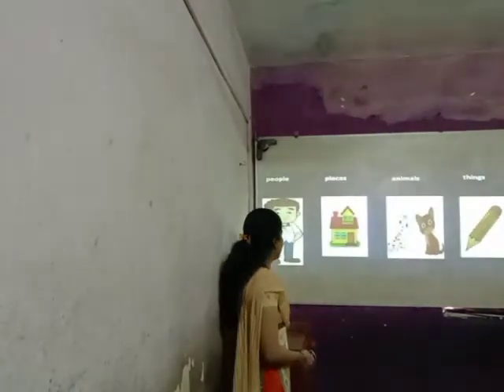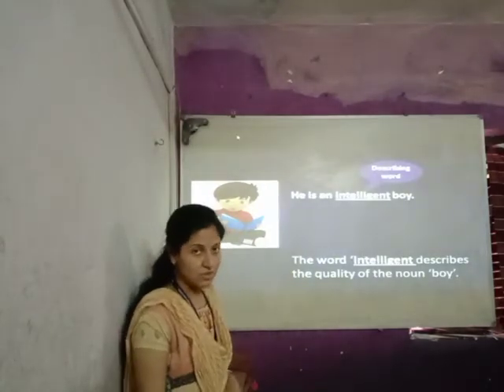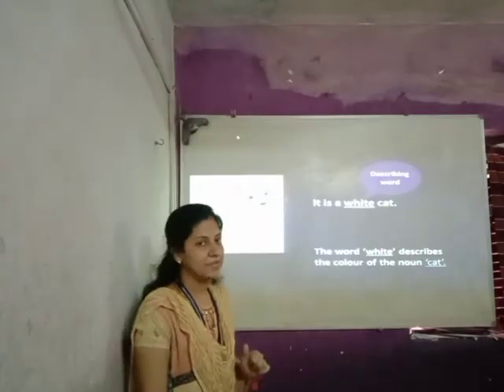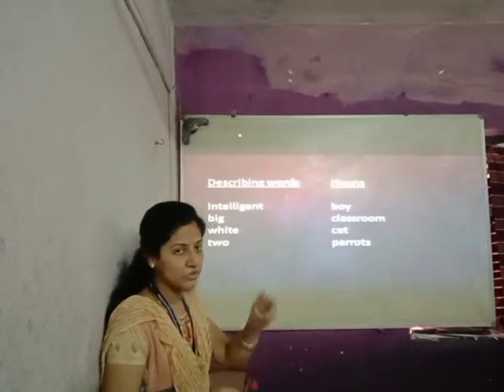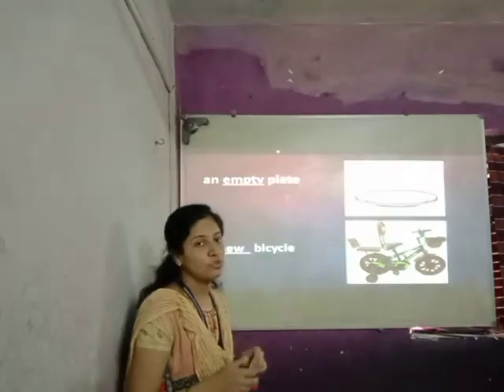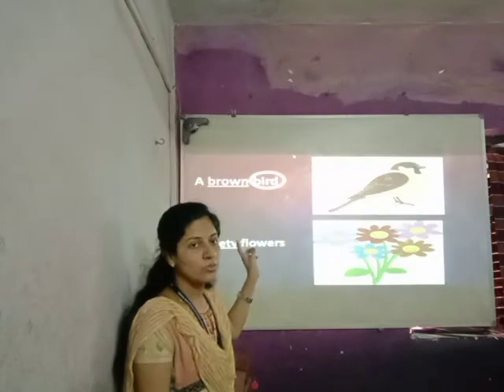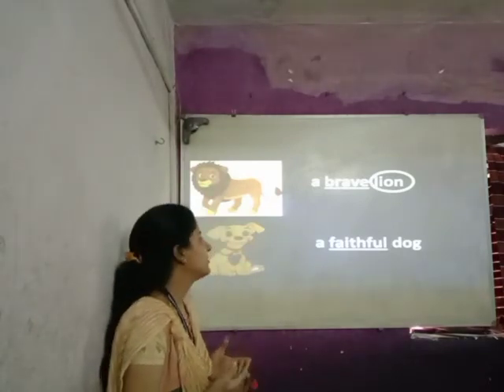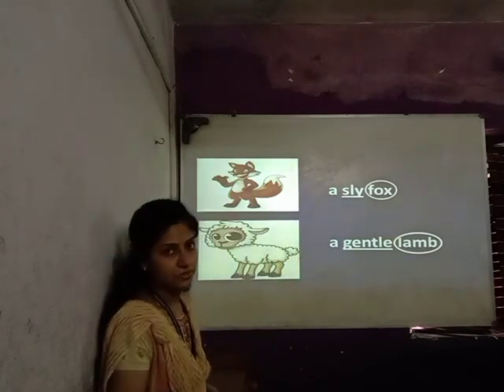Describing Words English Grammar Std 1